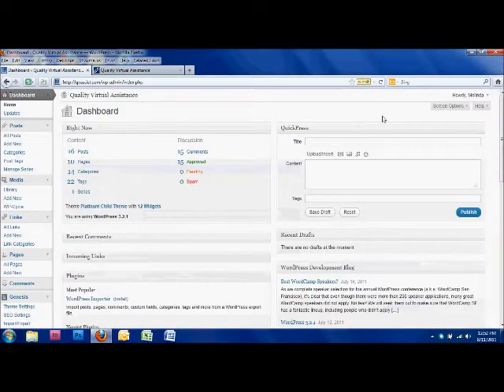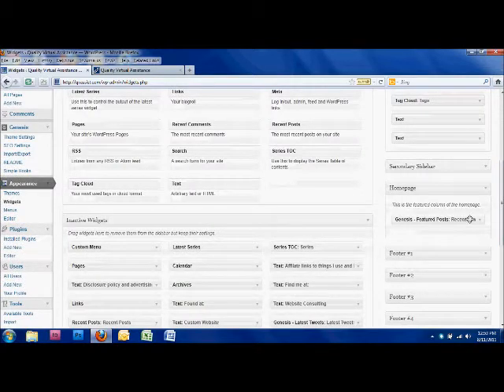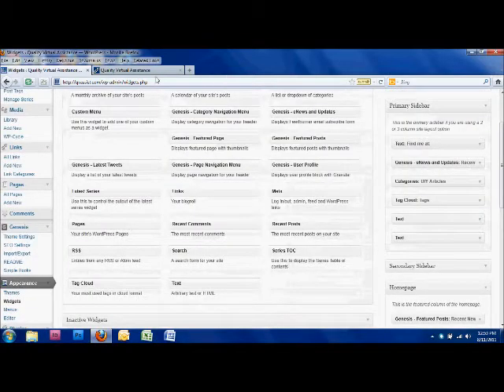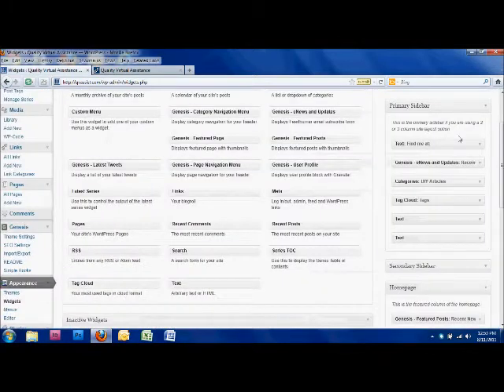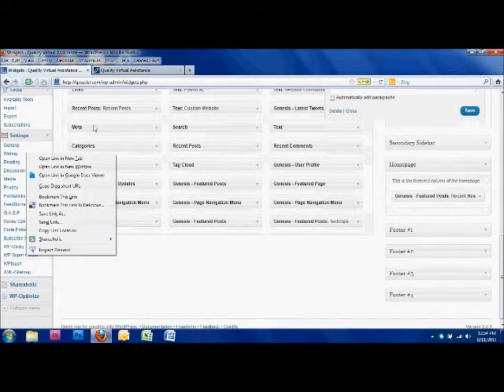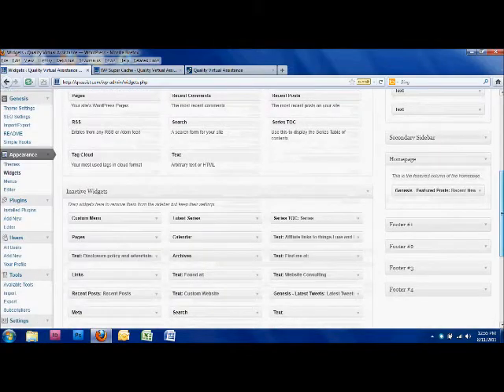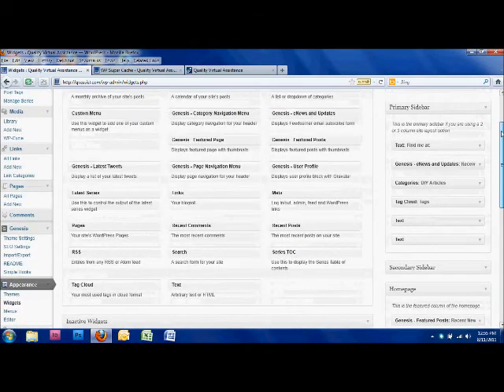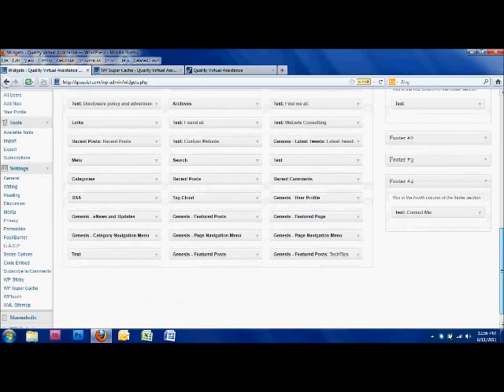Making Changes on a Genesis WordPress Site's Front Page and Sidebars Using Widgets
How to tutorial for making changes to the front page and sidebars on a WordPress site using the Genesis framework.